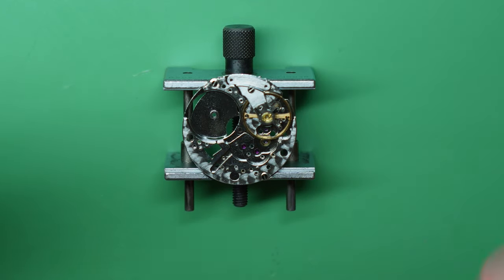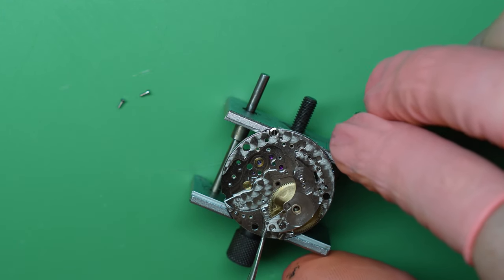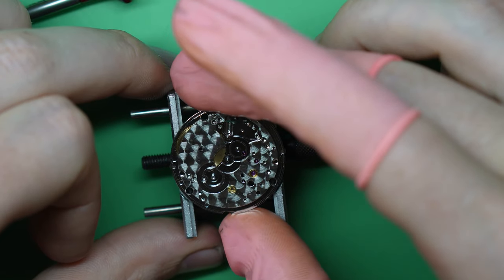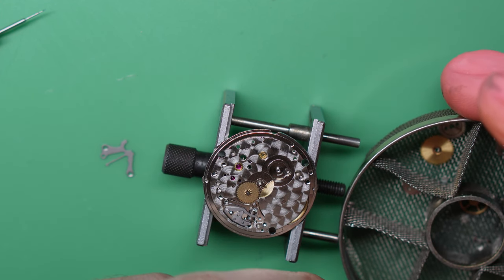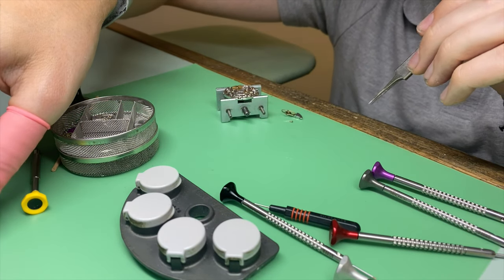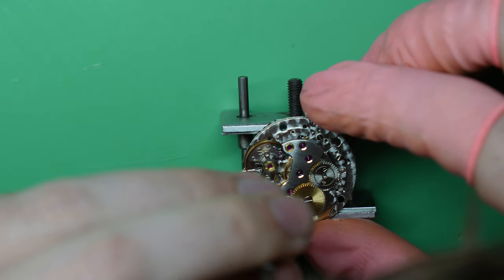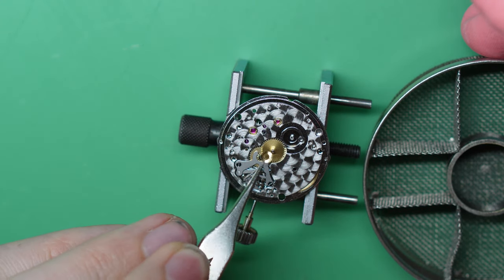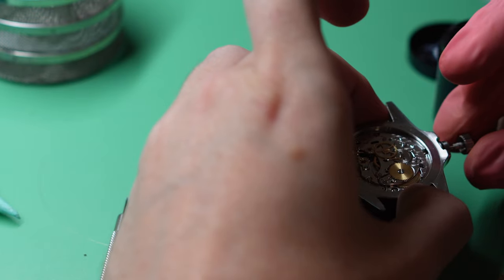Can We Repair This Rare Rolex? | Rolex 5513 Restoration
Today at OBR Horology, Oliver takes on a clients super rare rolex that needed a service! watch as he describes the process and details of whats involved in a high end service and learn some new tricks on watchmaking!

Note from Editor - Olly had covered the camera with his head during the disassembly process so all of that was unusable - this is his first time doing a video like this so well make sure that the next one is better, more in depth and longer!
If theres anything yould like to see on video, any tricks shown or products mentioned just comment and we can help out!

For photos of our work
For any information on our work or to get a quote .